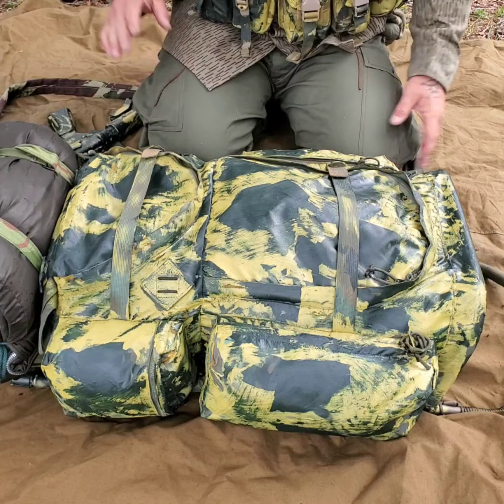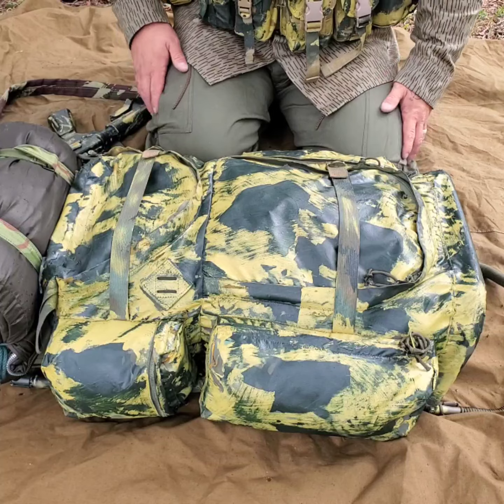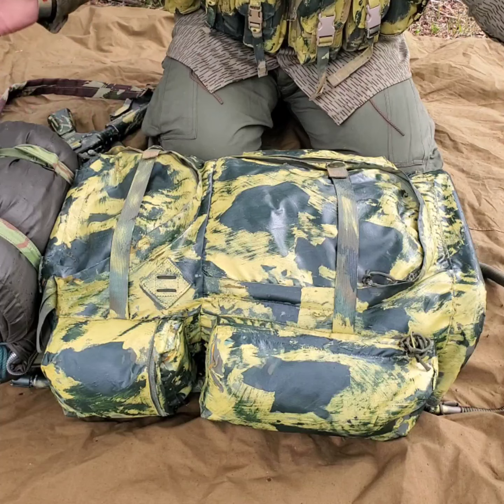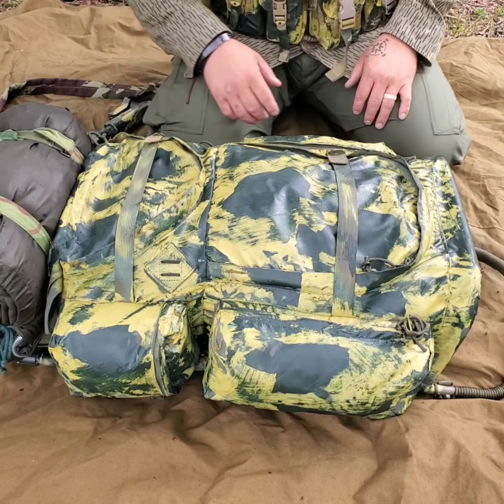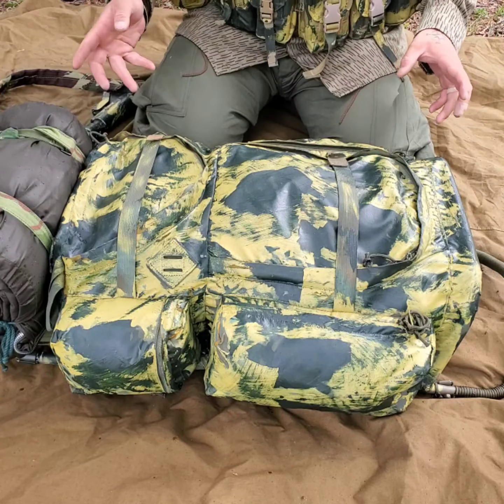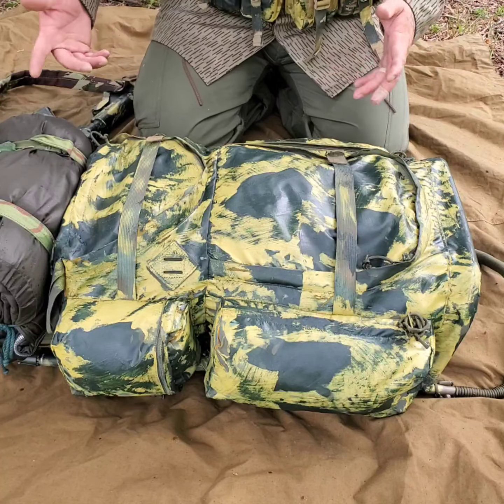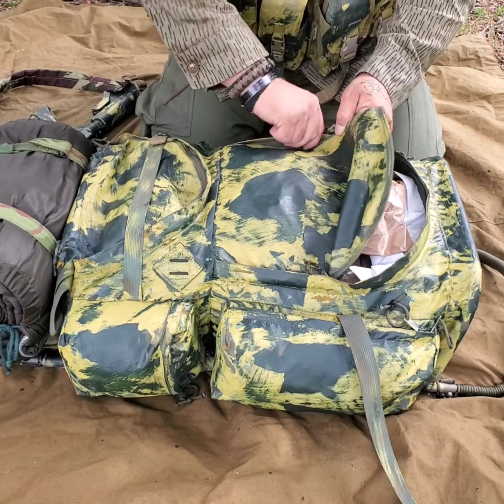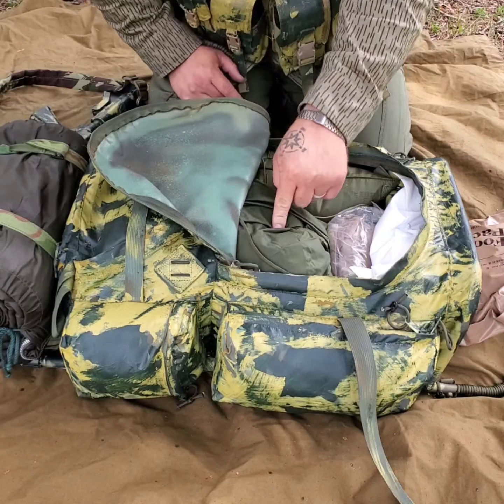[Gear Overview] Civi Jansport Pathfinder External Frame Pack, Turned Baby Pooped Ruck.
In this video, I'm going over the Vintage Jansport Pathfinder External Frame Pack I picked up and turned into a Cammie Ruck.

So yesterday we went on a nice family hike in the Lincoln National Forest. A little over a mile down and back, both boys walked the entire thing which was awesome. Afterwards, when the boys were napping in the van and the wifey read her book.

I got to go for a nice 4ish mile hike loop through to high mountain canyons, practicing some tracking as well as plant identification.

Brought out my baby poop painted Jansport, paired with my pooed RRV. I absolutely love the combo, and the pack is so comfortable it's ridiculous.
The brights and darks on the pack  do a good job as a disruptive pattern. Causing the pack to start to 'break up' at a distance.

I wore my OG Recce Copy Strichtarn Service Blouse and OD Green Trousers with my Cuban Elm Leaf Cap.
It worked really well, and with the cloudy/rainy weather it blended with the spruce nicely.
All together this combo works incredibly well for the spruce and pine woods, especially if you stay among the trees.

Rain camo in the rain, who would have thunk.!?